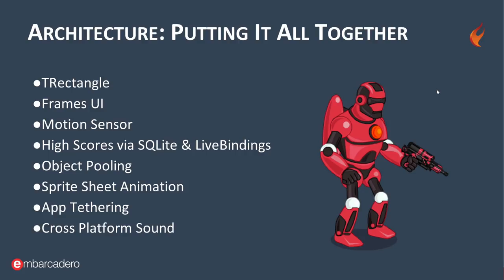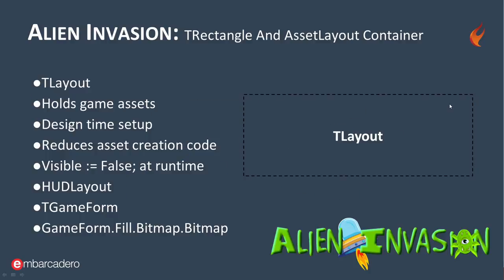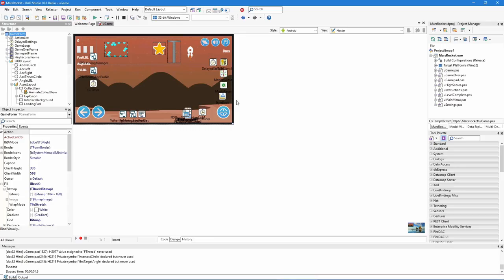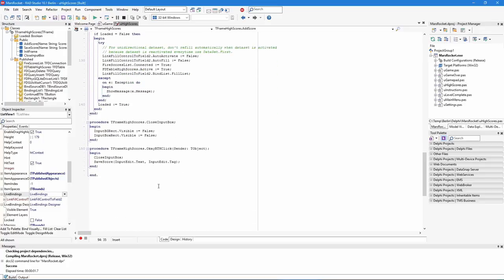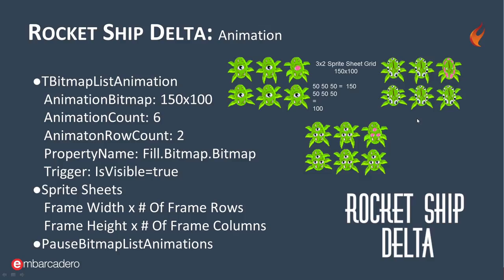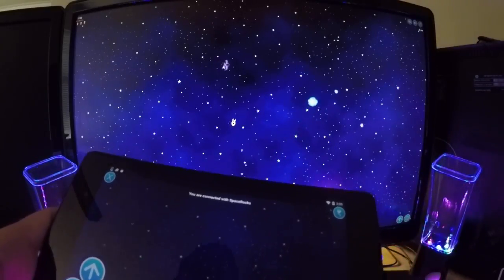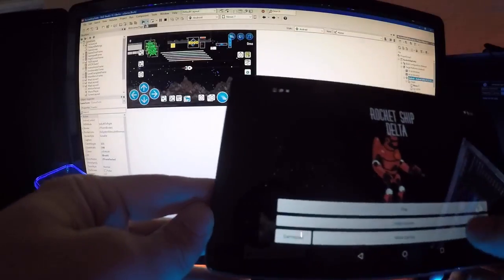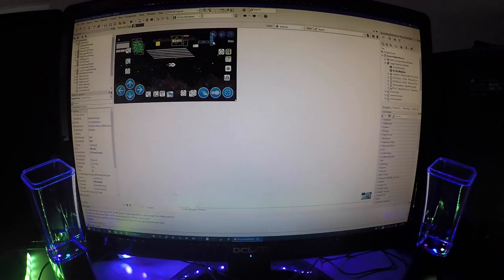Delphi Boot Camp Day 4 - Game Development with Delphi and FireMonkey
Delphi Boot Camp 網絡研討會，歡迎您到原廠的網站下載資源

Delphi Boot Camp with 100% off Delphi:

Delphi Boot Camp Day 1 - Introduction to Delphi: The IDE and Your First App
Delphi Boot Camp Day 2 - Getting to Know the Delphi Language
Delphi Boot Camp Day 3 - Building Effective User Interfaces with FireMonkey
Delphi Boot Camp Day 5 - Stepping up to Mobile and Database Development